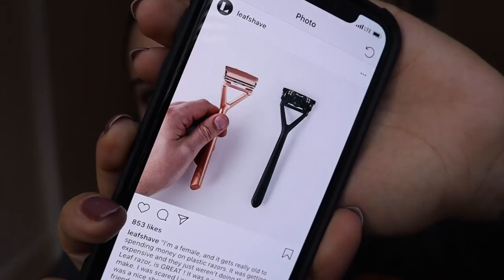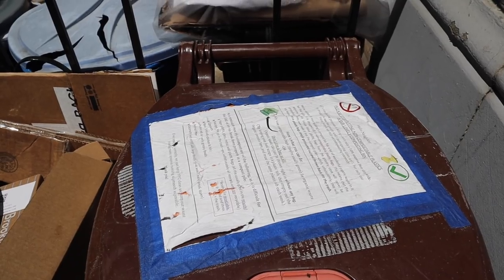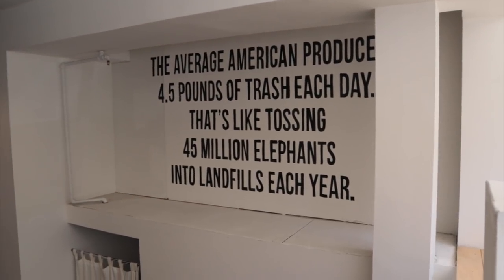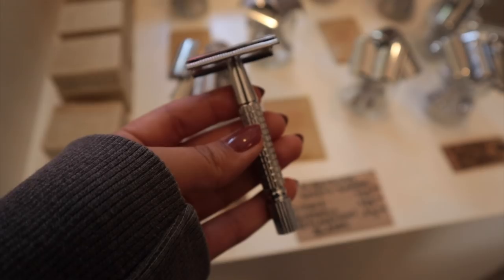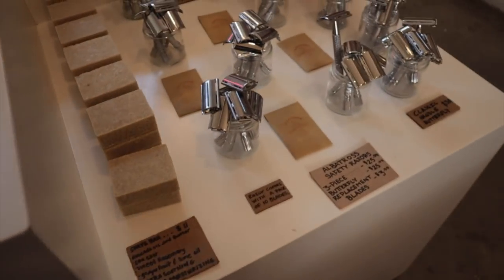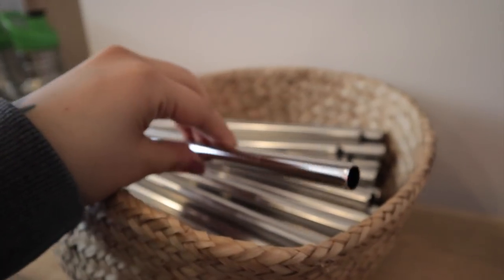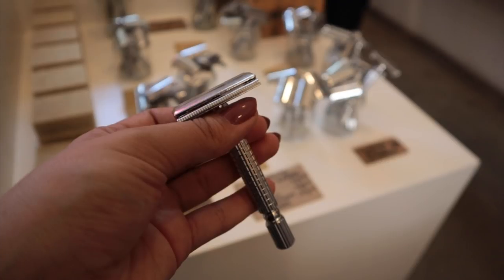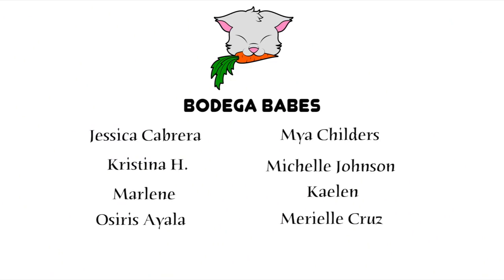I Bought An $80 Safety Razor -- Sustainable AF